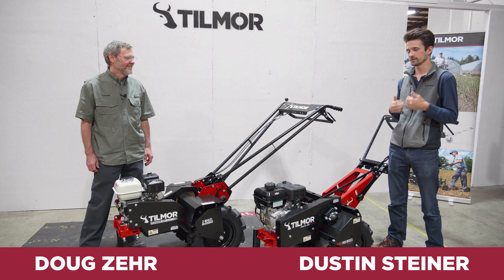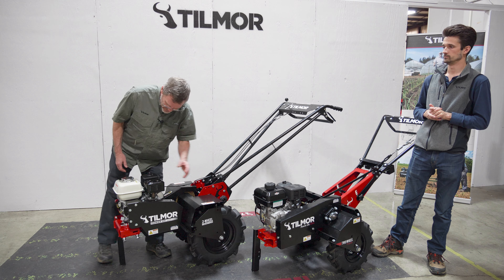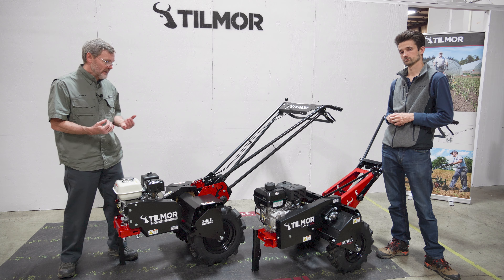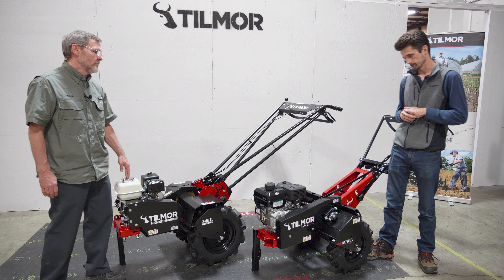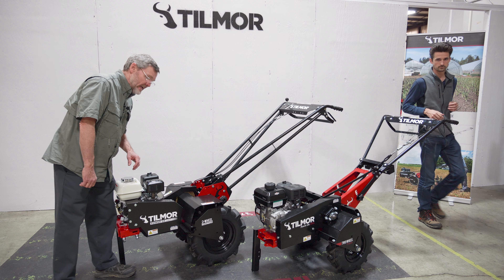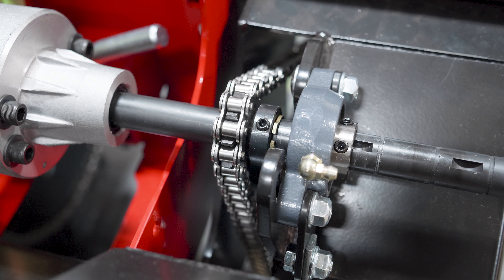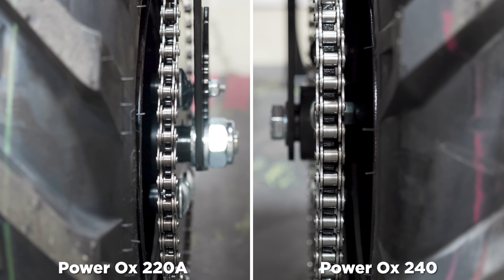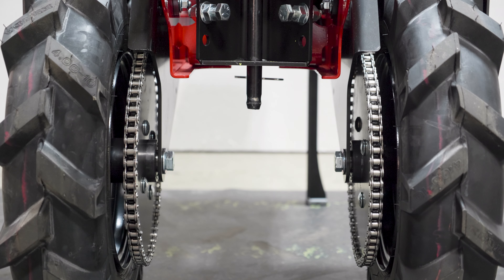Comparing Tilmor Power Ox Two Wheel Tractor Models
The next generation Power Ox is here! Designed from the farmers perspective, the Power Ox 240 incorporates key functionality of its former 220 model with upgrades for a better overall cultivation experience.

Spotlight Features:
Throttle Control on Handle
Honda GX120 Engine
Robust Drive System
13.5" Ground Clearance
Three width settings on main frame - See image below
Quick handle height adjustment
4" Wide Bar Tires